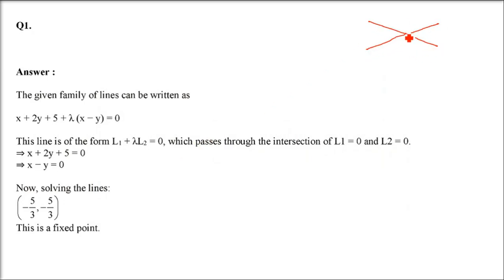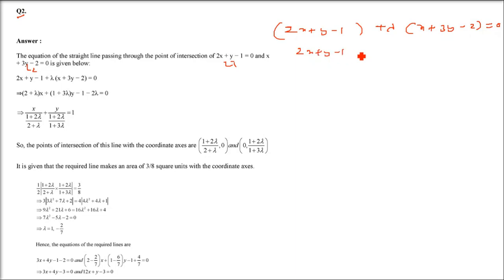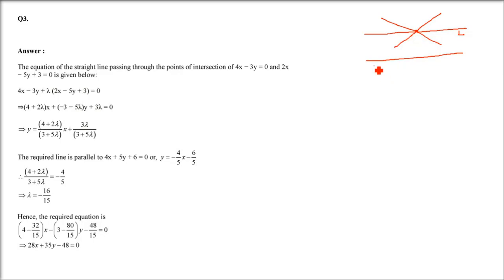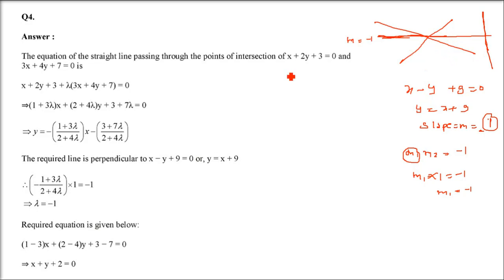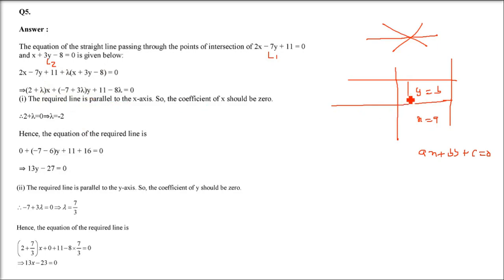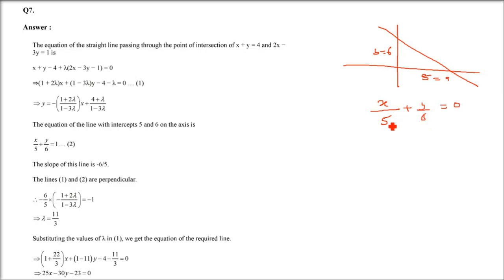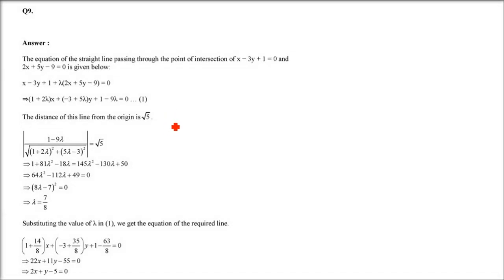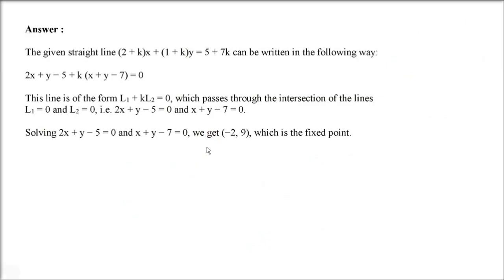RD SHARMA SOLUTIONS CLASS 11 CHAPTER 23 The Straight Lines Ex 23.19